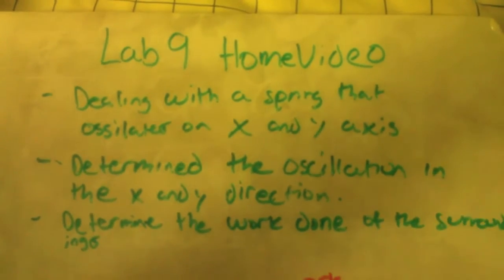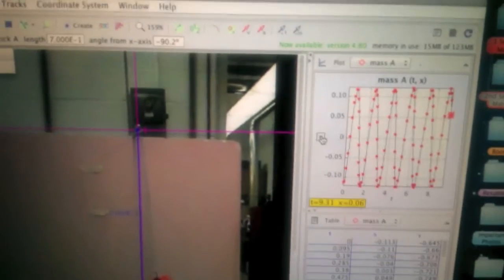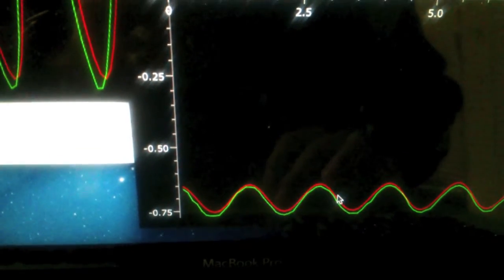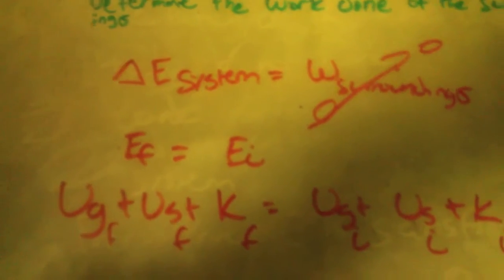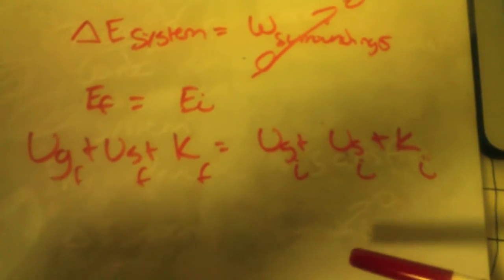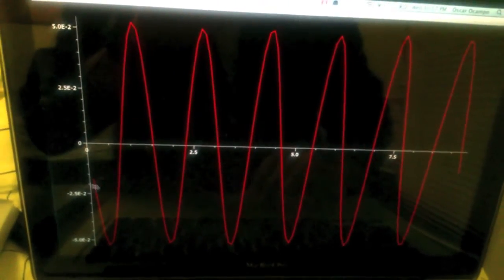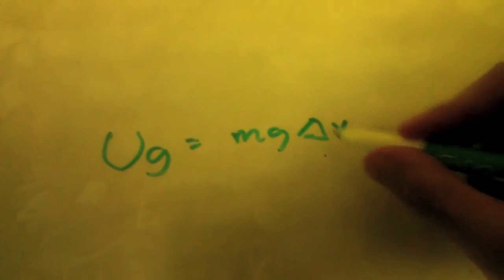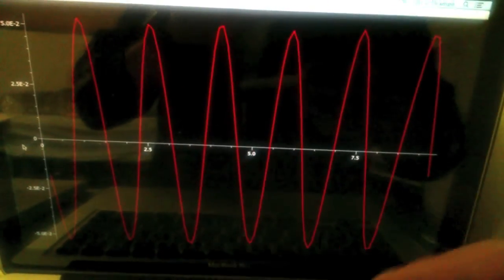Lab 9 At Home Video